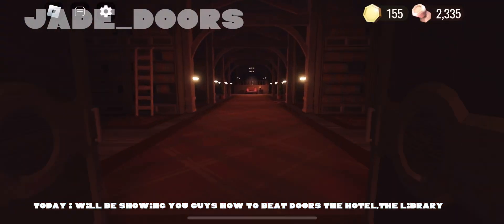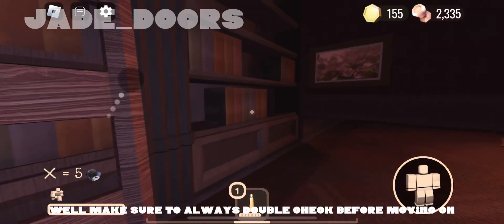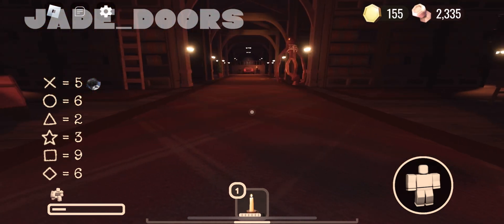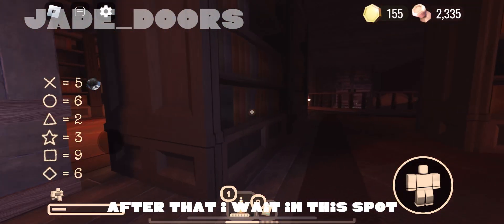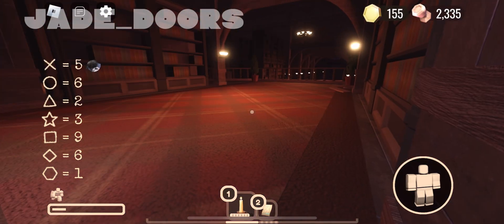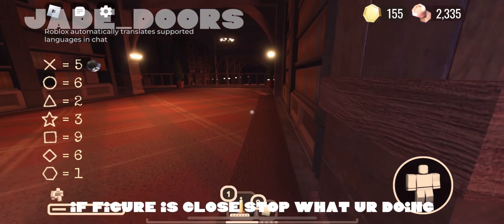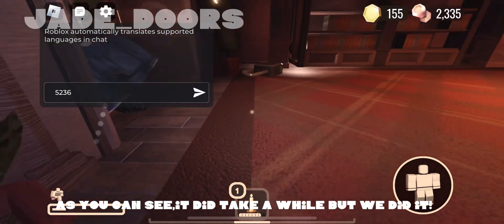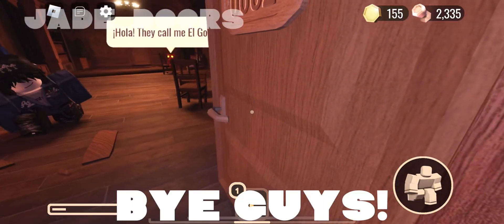How to beat the library in doors!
0:00 Intro

4:28 You can skip this

5:46 outro